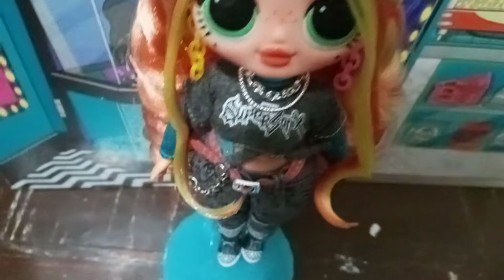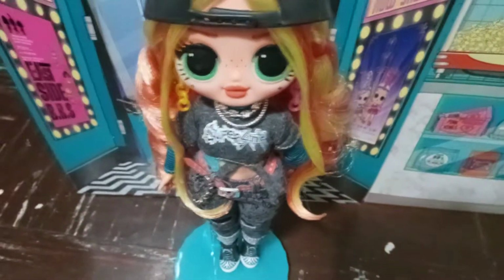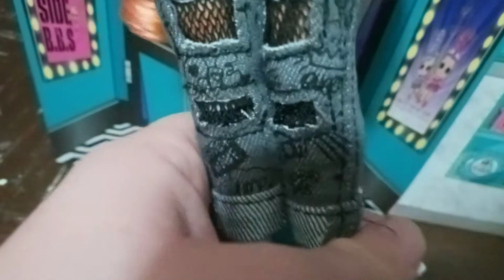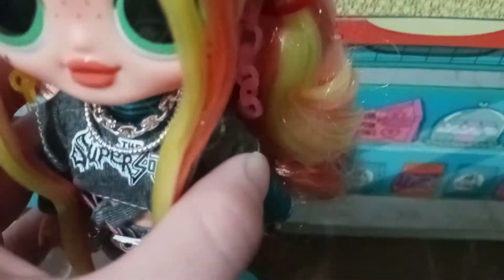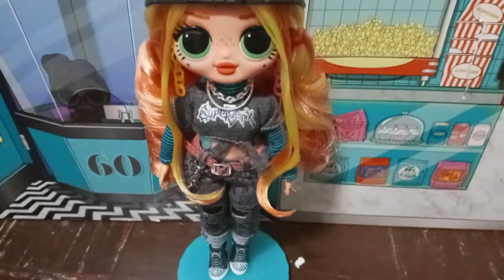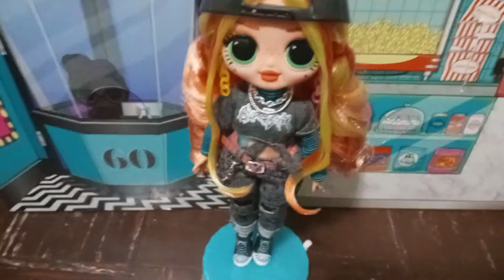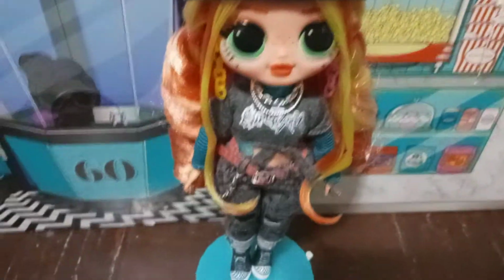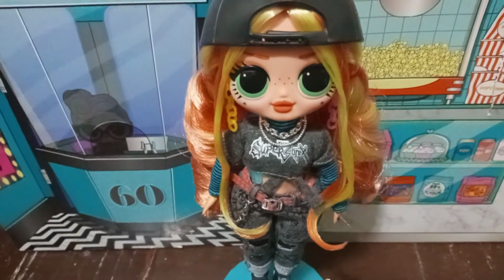L.O.L. Surprise O.M.G. BFFs Skatepark Q.T. Review